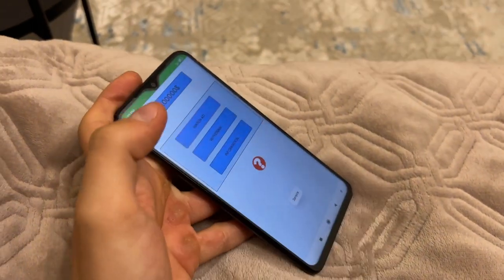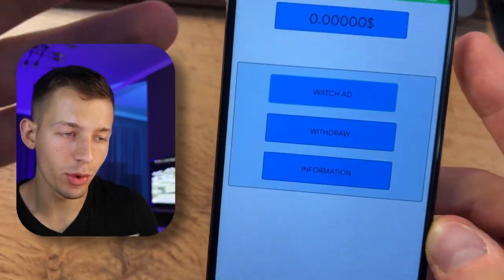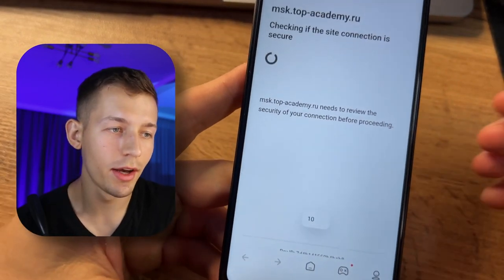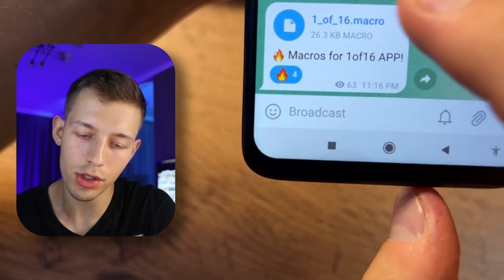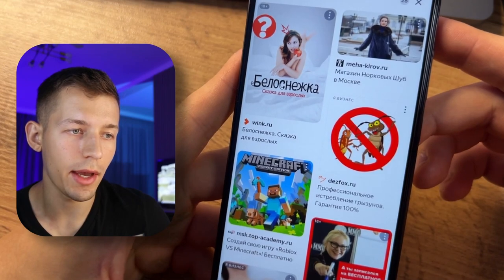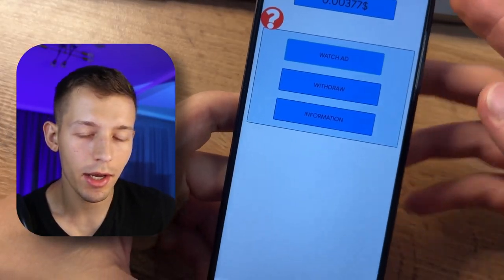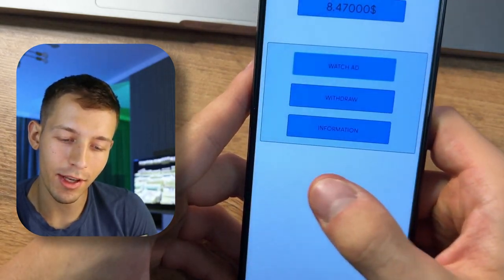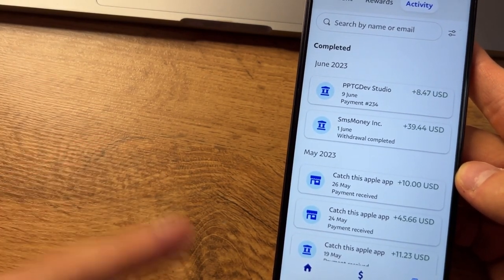Sleep & Earn $918 Per 2 Nights - Make Money Online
⚡ How to EARN ONLINE $3.72 Per Minute When You Sleep? Where can you find the best way for MAKING MONEY ONLINE that pays you $900 On a Full Passive Basis? I tried to answer these questions in this video!

💸 App I used in this video is in pinned comment!